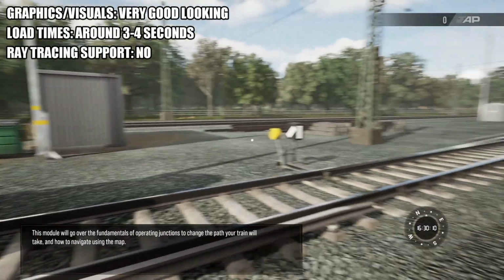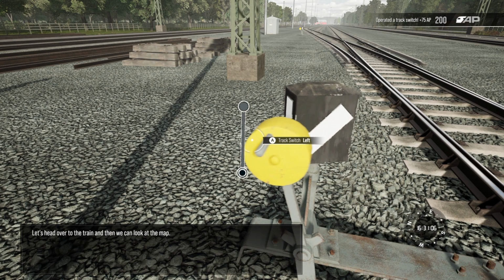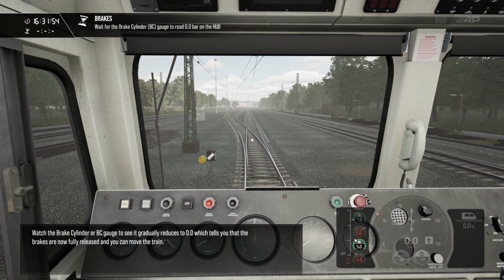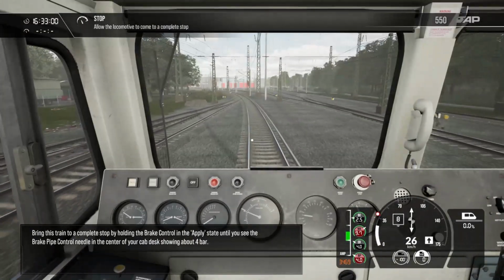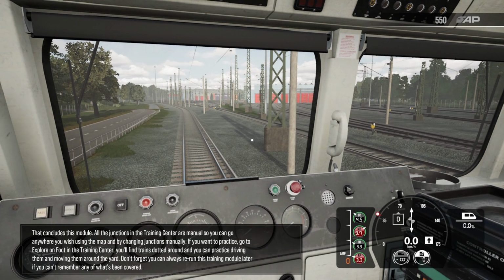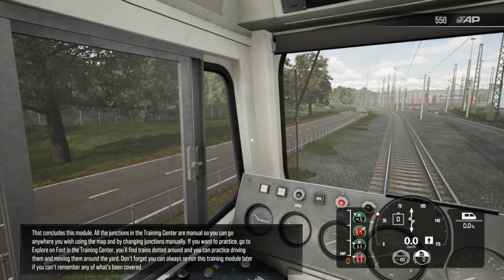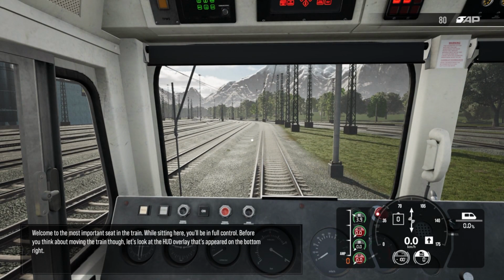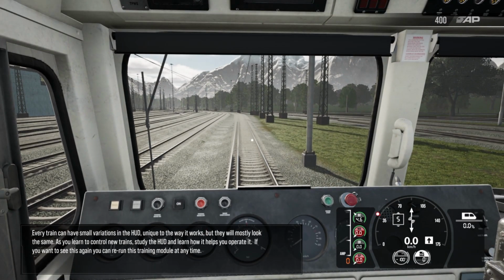Train Sim World 3 - Xbox Series S Gameplay + FPS Test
Train Sim World 3 Xbox Series S gameplay.

The FPS/framerate counter test should be mostly very accurate, as it was recorded in a lossless way, but may very well be slightly inaccurate.